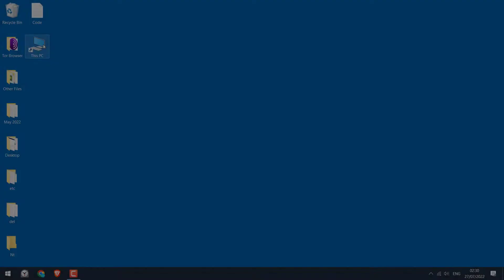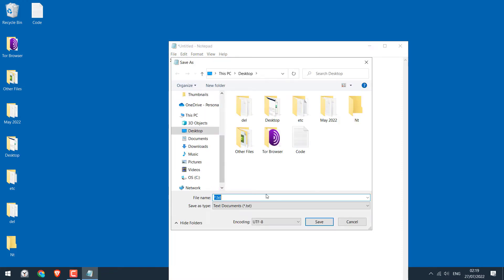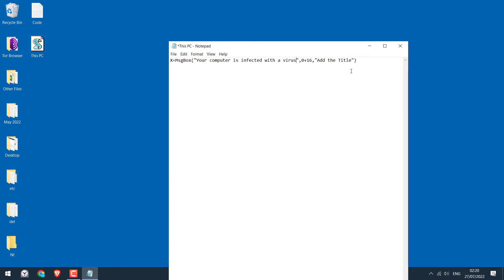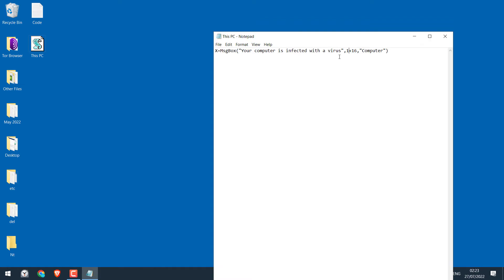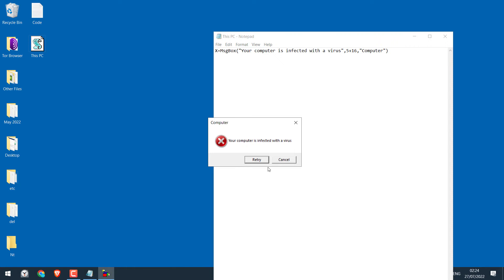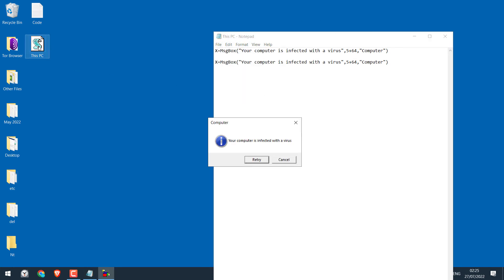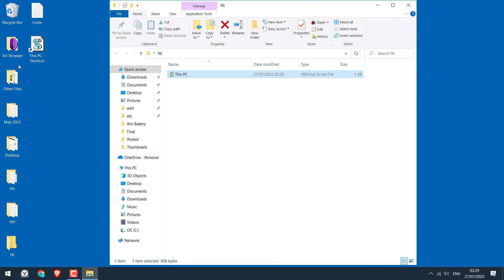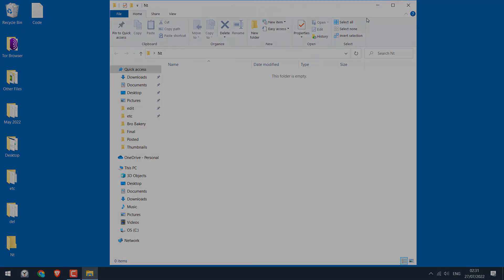How to create a fake prank virus?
Learn how you can create a fake prank virus on your computer just by using some simple codes and a notepad. This virus is completely harmless and does not or will not affect your computer and is only meant for fun purposes.

Prank it on your friend or Family's PC by creating a fake virus. You can use it on THIS PC icon or change the icon to any other things - images, folder, etc. Be creative and write any custom text you want.

We hope this video will be interesting to you.

Edit PDF with Wondershare PDFelement

Start your YouTube Channel (from basics)